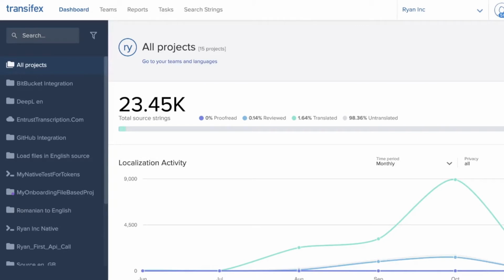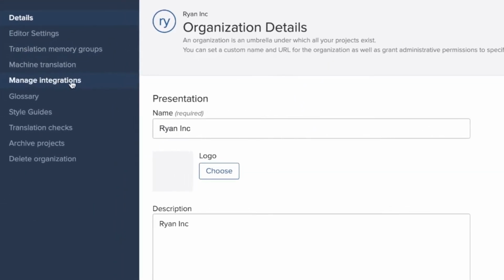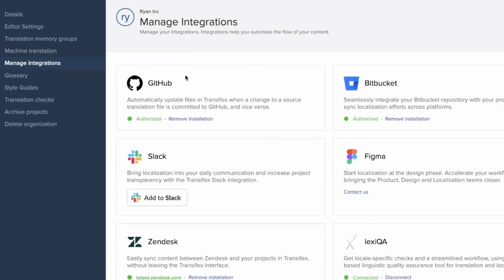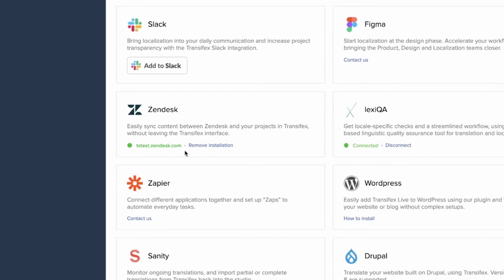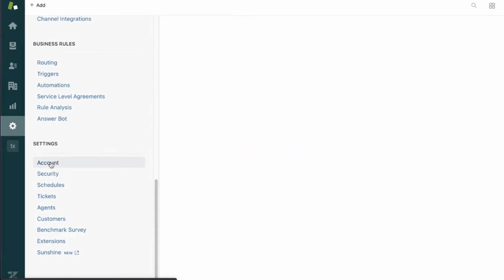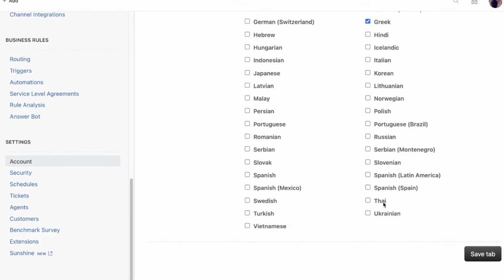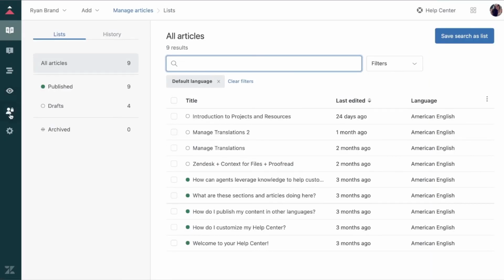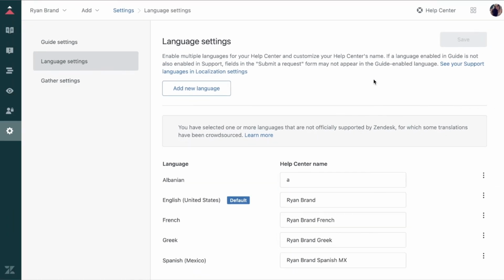[Tutorial] How to authorize and configure Zendesk - Transifex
With the Transifex Zendesk integration you can synchronize Help Center content and finished translations between Zendesk and Transifex. Use this integration so that your localization team can leverage the most of Transifex services while translating your Help center.